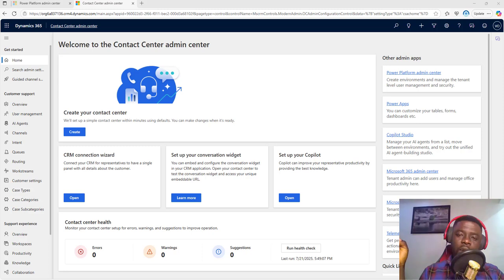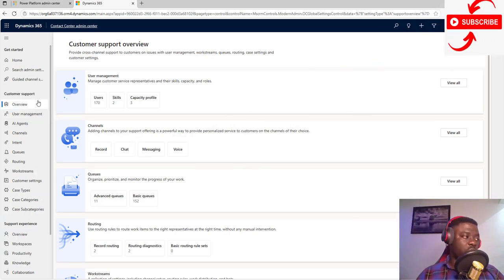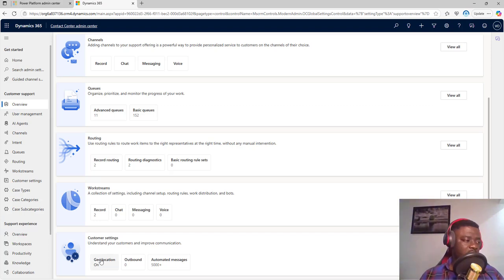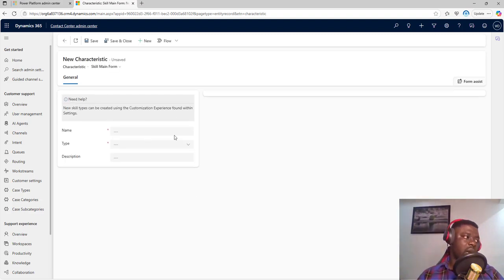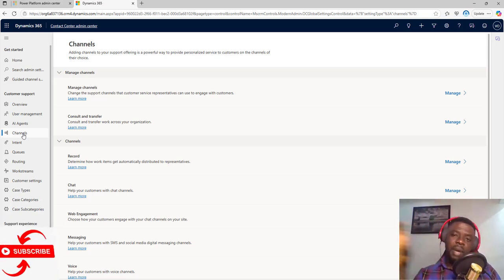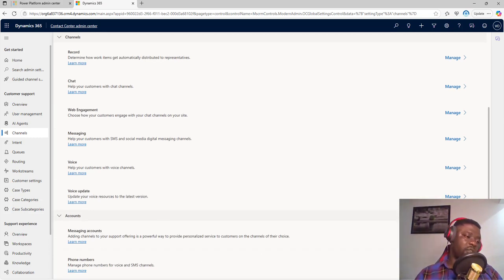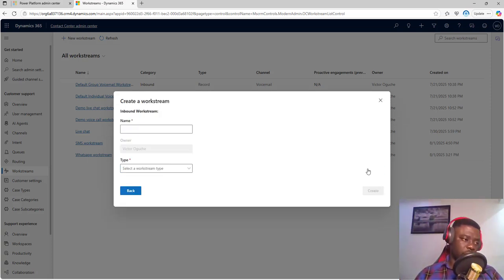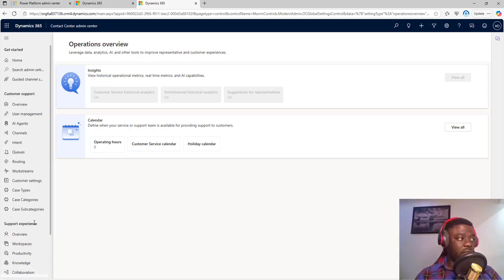Microsoft Dynamics 365 Contact Center Admin Center | Overview & Walkthrough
In this video, I provide a complete overview and walkthrough of the Microsoft Dynamics 365 Contact Center Admin Center.

You’ll learn how the Admin Center works, the key features available, and how administrators can use it to manage and configure contact center operations effectively.

📌 In this tutorial, we cover:
✅ Navigation of the Dynamics 365 Contact Center Admin Center
✅ Key tools and configuration options for admins
✅ How to manage channels, agents, and customer interactions
✅ Best practices for optimizing your contact center setup

This video is ideal for IT admins, CRM consultants, and business leaders who want to understand how the Dynamics 365 Contact Center Admin Center streamlines management and improves customer experience.